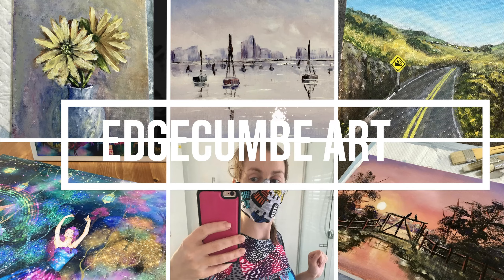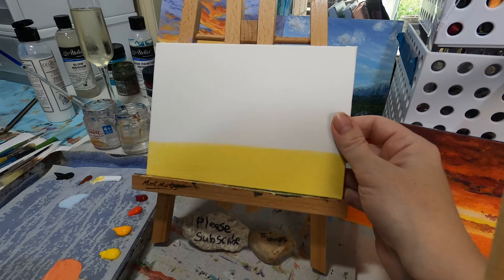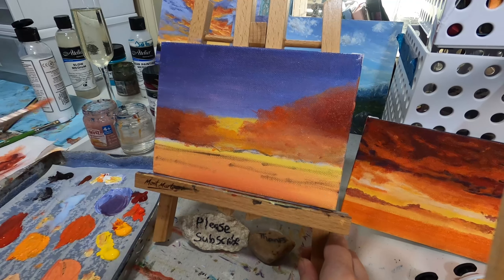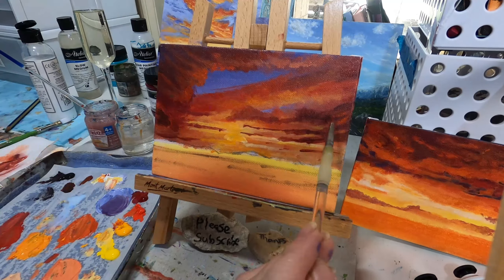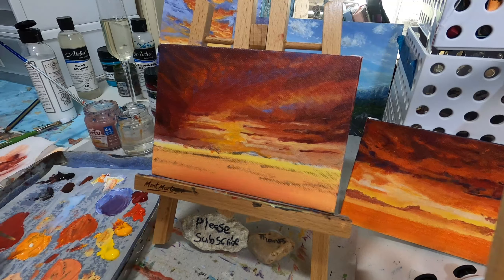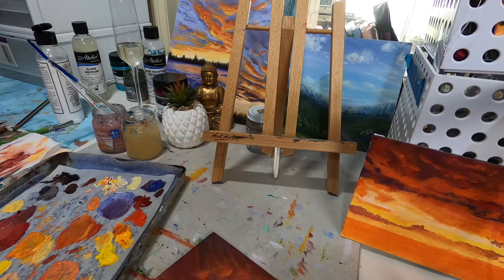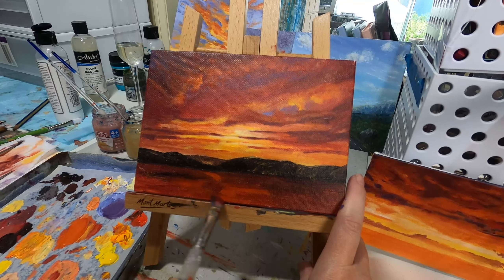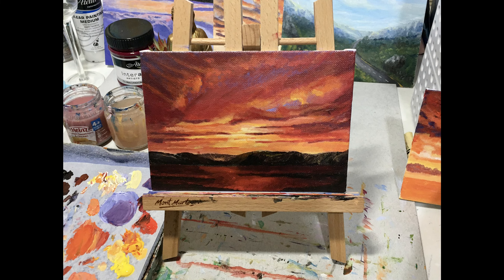Daily Painting - Sunset over the water - How to paint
Join me in the art studio as i do a Daily painting Sunset over the water. How to paint a daily painting of a sunset over a lake. I do daily paintings just to get my head back into my art space. They are designed to just get paint onto canvas. Sometimes i do little ones where i can really work on something small and neat, sometimes bigger ones. Sometimes its just a sketch to play with colours and ideas. Join me for a chat as i talk about my painting.